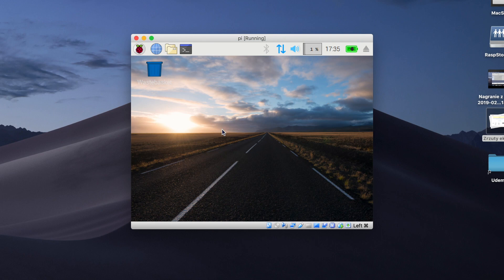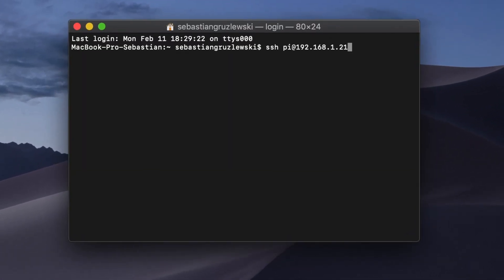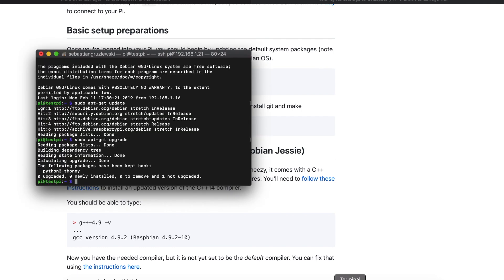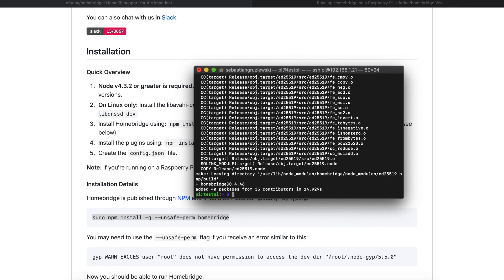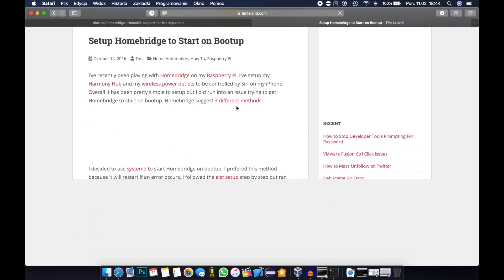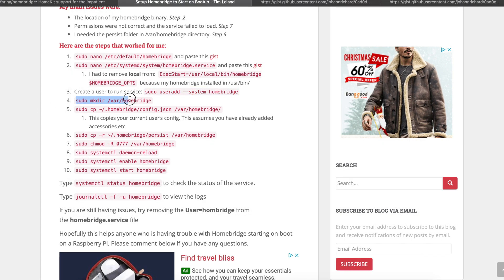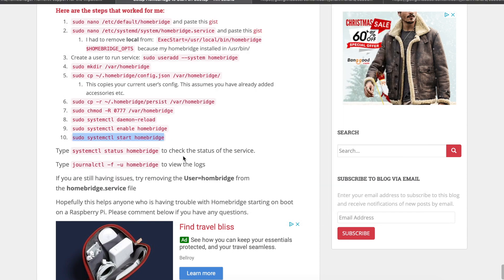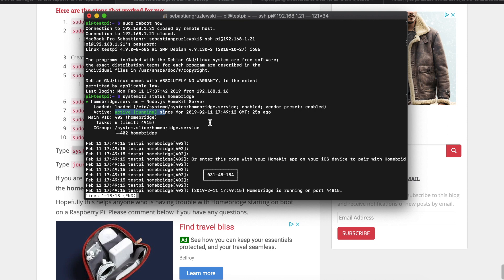Install HomeBridge in 3 Easy Steps!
Learn how to install Homebridge on your Raspberry Pi in 3 simple steps. Everything included. I'm installing HomeBridge on clean Raspbian.